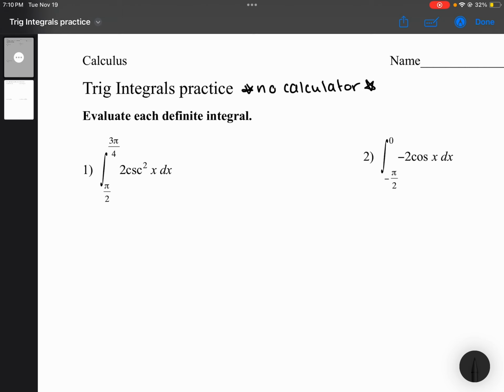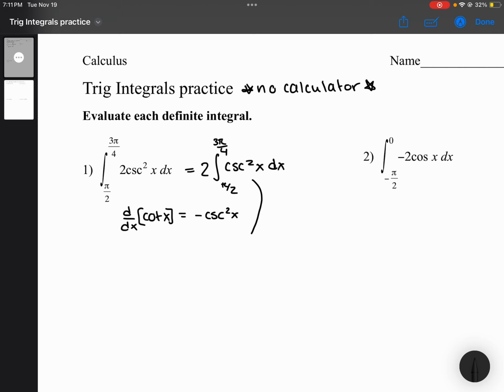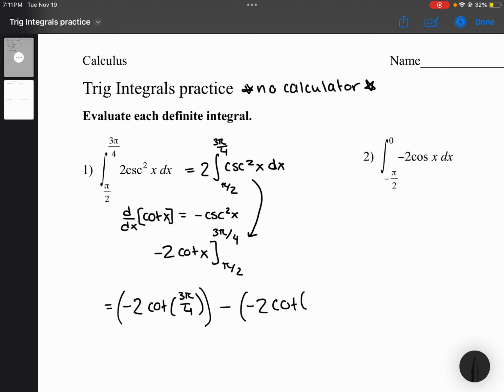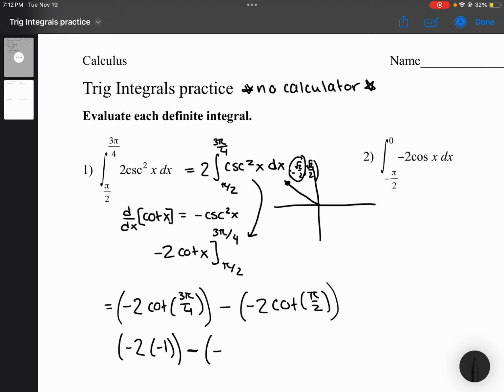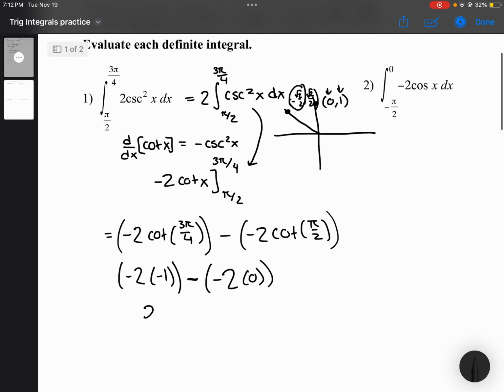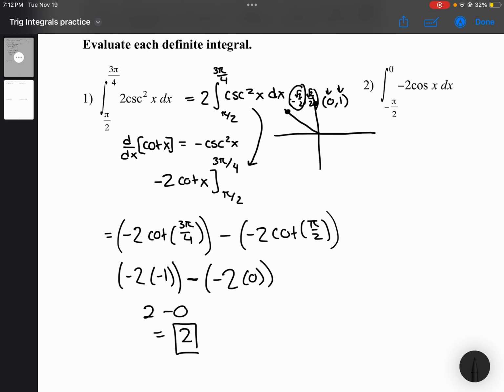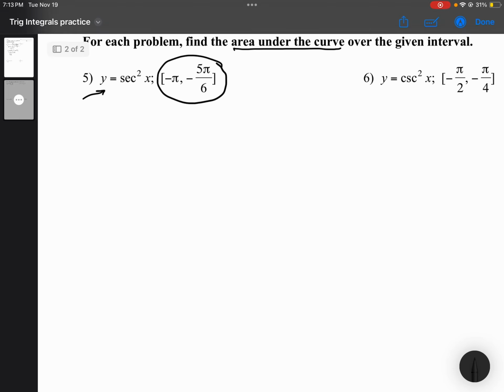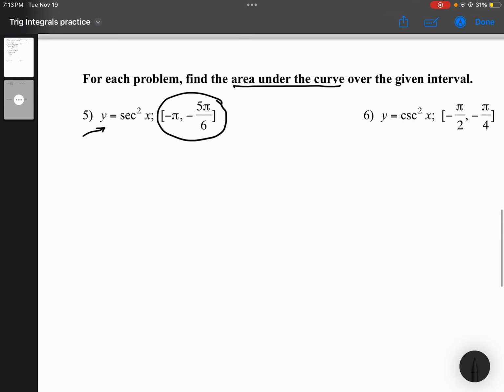Calculus Definite Integrals w Trig